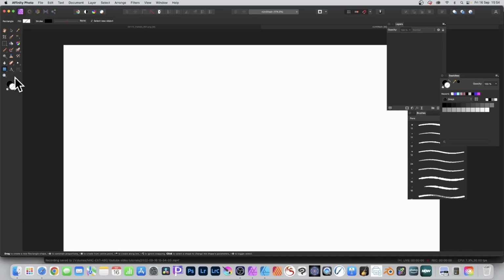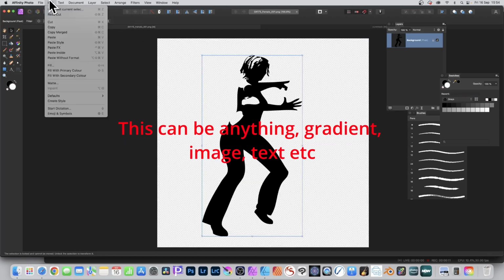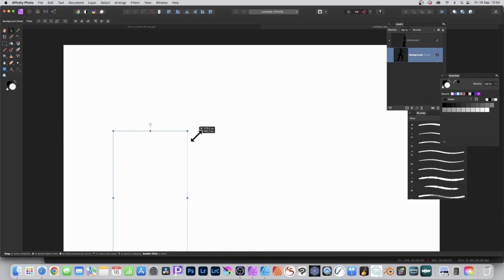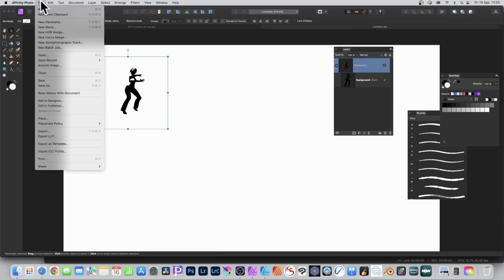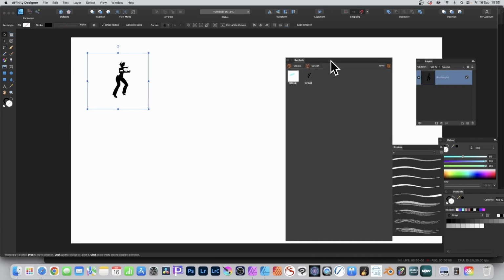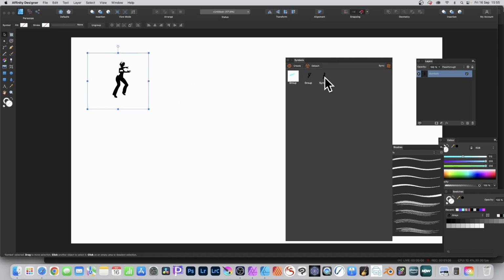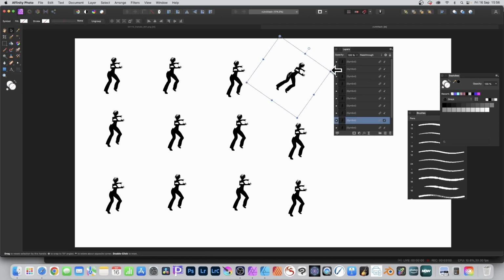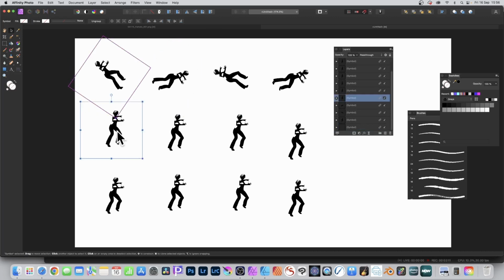Animated Objects In Affinity Photo / Designer Tutorial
Animated Objects  (photos, text, gradients etc) In Affinity Photo / Affinity Designer Tutorial How To (Needs both apps) and how to change one item in one such as rotate and change them in all the other objects  /designs
00:00 - Start of tutorial
00:11 - Create rectangle
00:39 - Edit in designer
01:01 - Symbol
01:31 - Rotate
01:52 - Export